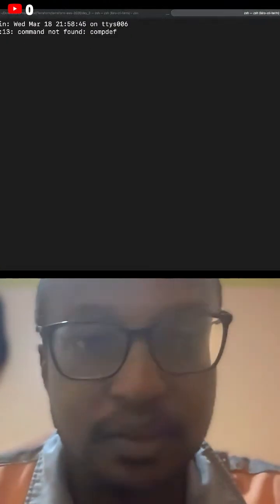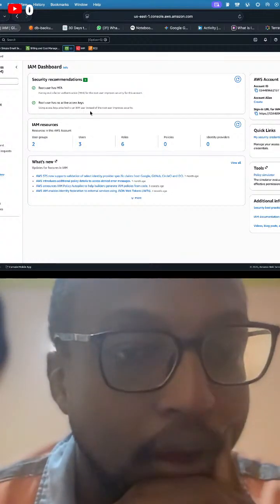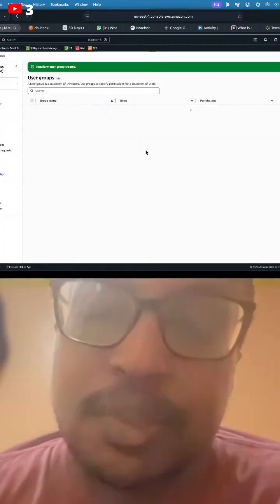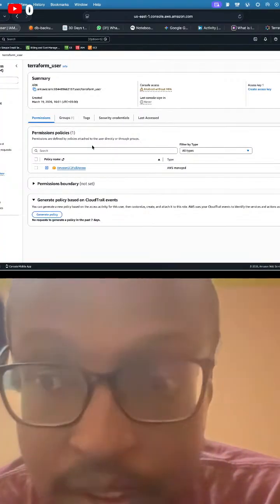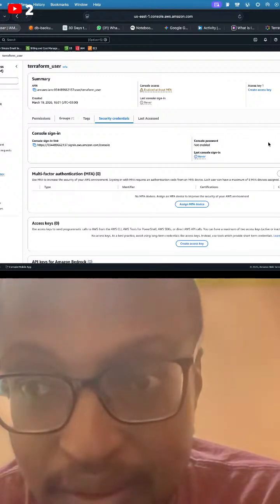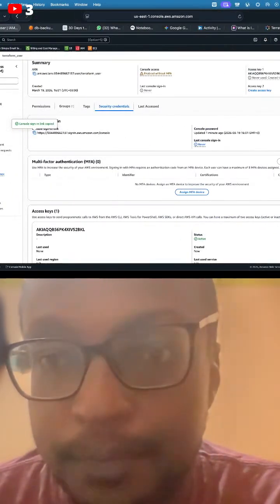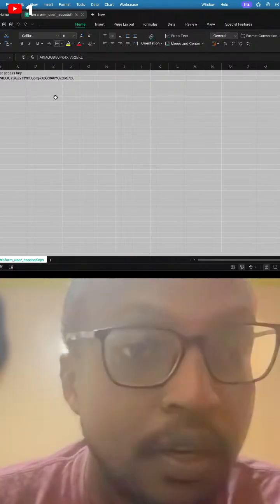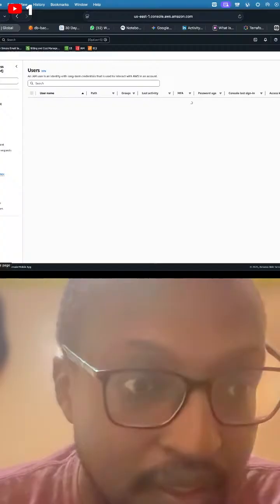Terraform Day 1: The Foundation — Setting Up a Secure Cloud Lab 🚀 (Portrait)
🛤️ The Software Journey: From Laptop to Cloud

Before we look at Terraform, we have to look at the "Path." In the past, a developer would write code on their laptop, and it would stay there. Getting that code to a customer was a manual, high-risk trek through physical servers, manual configurations, and "it works on my machine" excuses.
Enter DevOps: We’ve now automated that path. We treat the "road" (the infrastructure) as part of the "car" (the software). This allows us to ship updates in seconds. To build this road reliably and at scale, we use Terraform.

Terraform is an open-source tool created by HashiCorp that allows you to define your infrastructure as code (IaC).
1. The Power of "Declarative" Logic

Most tools are Imperative (giving a list of steps). Terraform is Declarative.
Imperative: "Go to the store, buy 100 eggs, put them in the fridge."
Declarative (Terraform): "I want 100 eggs in the fridge."
If you tell Terraform you want 100 EC2 instances, you don't care how it talks to the AWS API to get them. You just care that they exist. If you run the code again, Terraform sees you already have 100 eggs and does nothing. It doesn't buy 100 more; it ensures the "Desired State" matches reality.
2. The "State" (The Cloud Memory)

Terraform maintains a State File (.tfstate). This is its memory. It knows exactly what it built. If you rename a server in your code, Terraform looks at the state file, realizes the old one needs to change, and updates it.
3. Multi-Cloud & Human Readable

Terraform uses HCL (HashiCorp Configuration Language). It is designed for humans to read and machines to execute. Most importantly, it is cloud-agnostic. You can use the same workflow to manage AWS, Azure, Google Cloud, or even your local data center.
🚀 Problems Terraform Solves

Scaling: Manually spinning up 100 EC2 instances takes hours and is prone to errors. Terraform does it in one command.
Cost Control (The "Clean" Destroy): If you manually delete servers, you often forget the "zombie" resources—Elastic IPs, EBS volumes, or NAT Gateways—that keep charging you money. With terraform destroy, Terraform looks at its map and wipes everything clean, ensuring your bill hits $0 when you're done.
Consistency: It eliminates "Configuration Drift." Your production environment will always be an exact replica of your dev environment because they come from the same code.